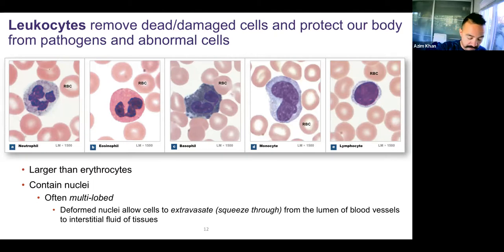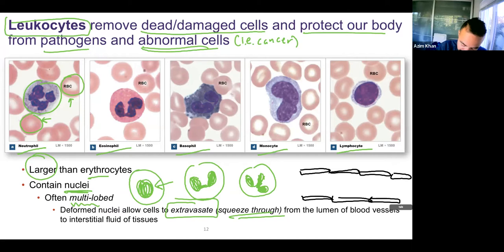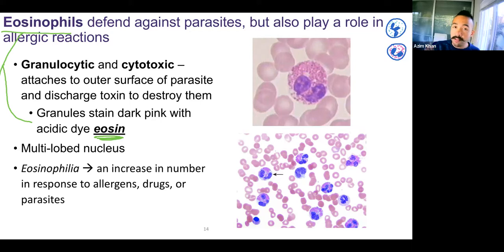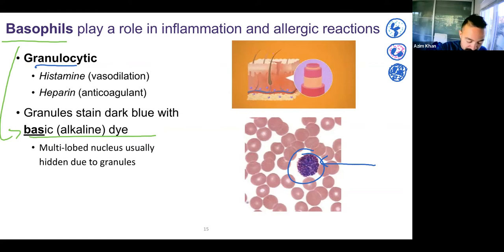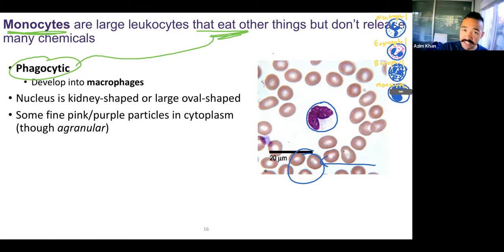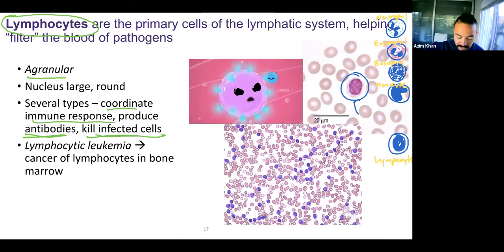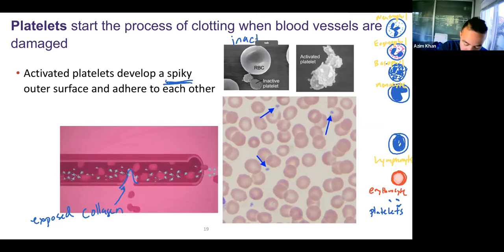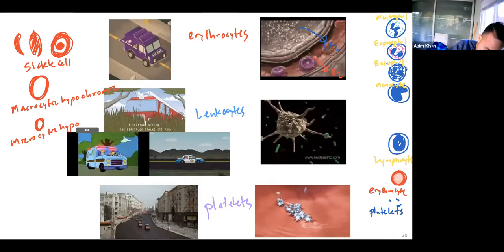Ch21 (slides 12-20) - Blood - Leukocytes and Platelets